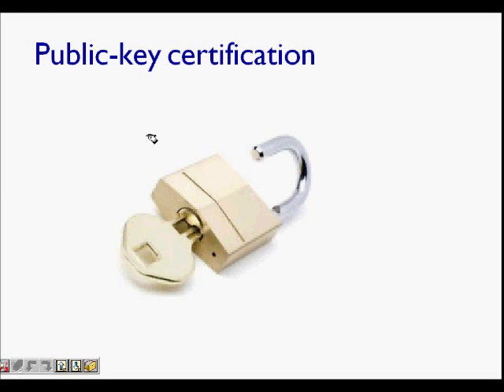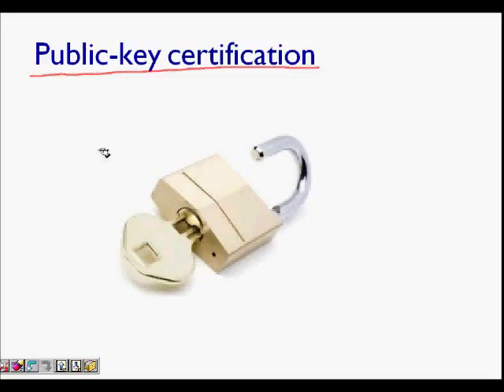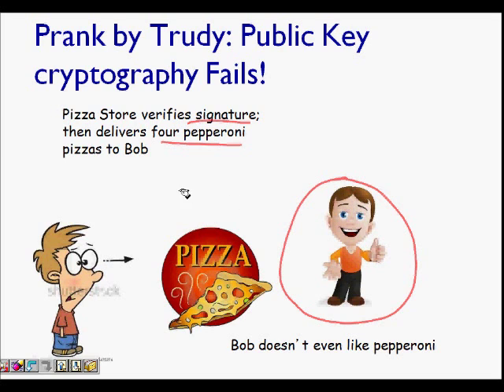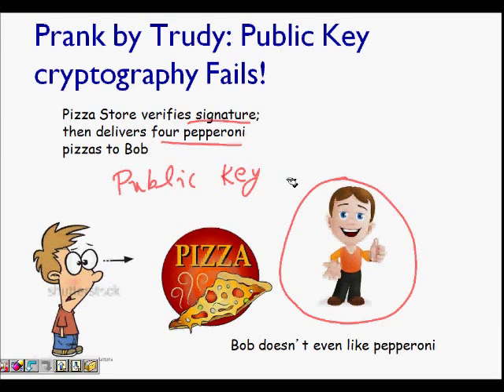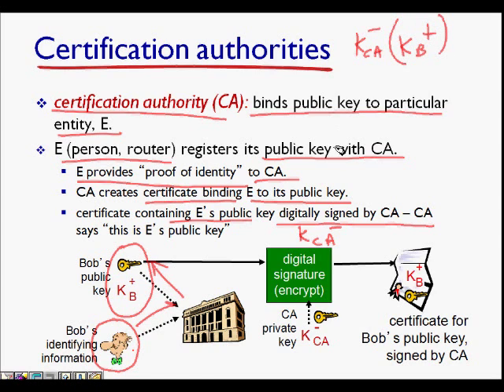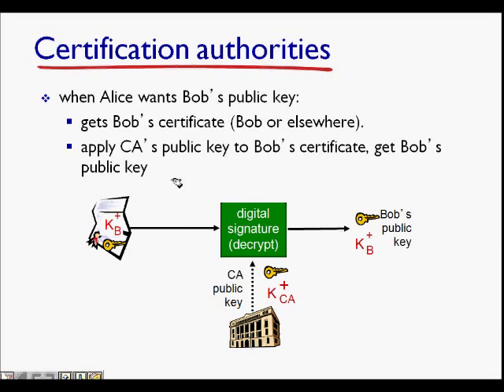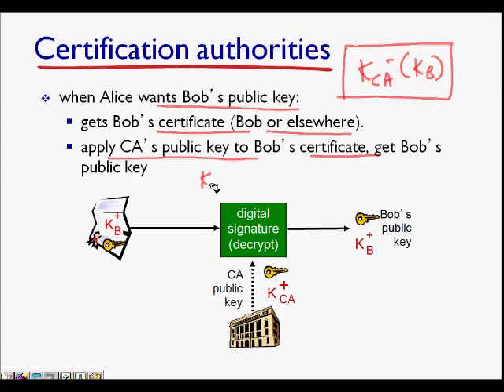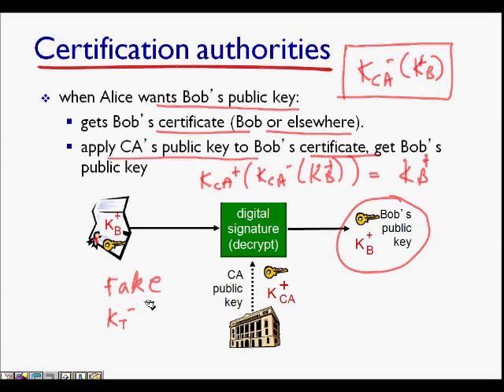Certification Authority (CA) | Digital Certificate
Lecture Slides: Computer Networks A Top Down Approach by Jim Kurose and Ross
Certification authority (CA)
Digital Certificate
free certificate authority

certificate authority server

certificate authority list

microsoft certificate authority

root certificate authority

windows certificate authority

certificate authority example

how certificate authority works